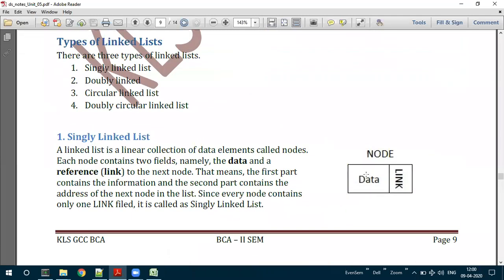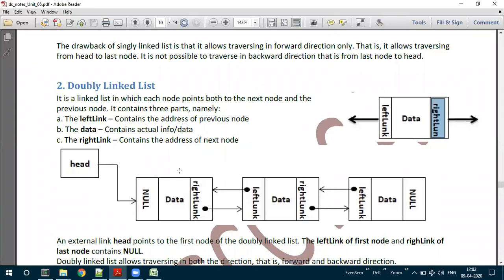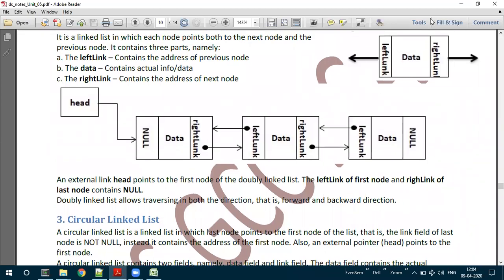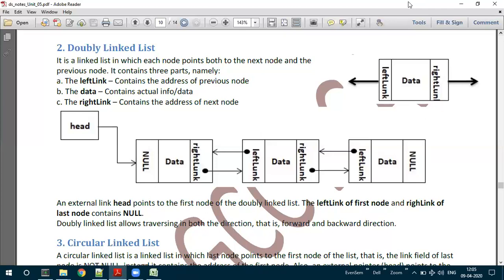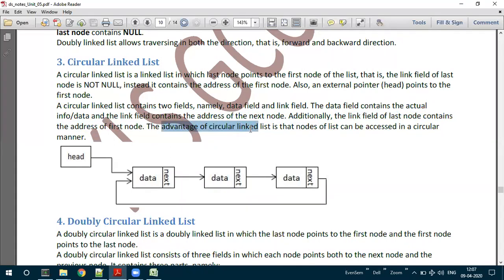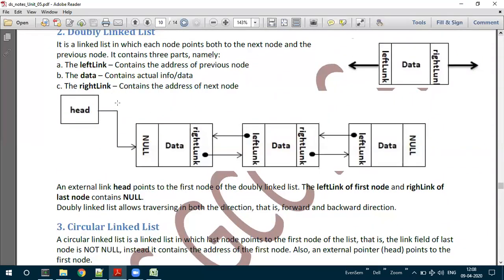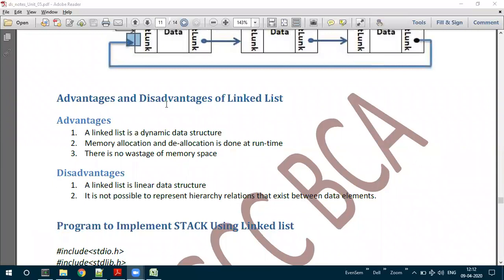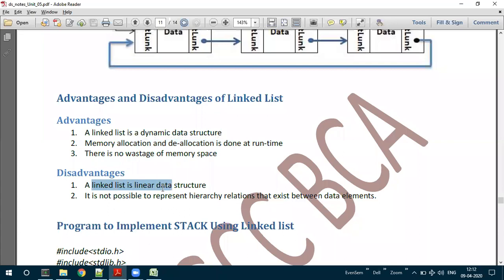Data Structures Unit 5 Part 7